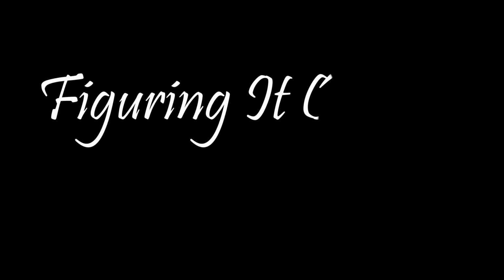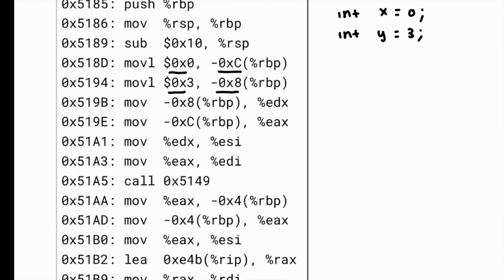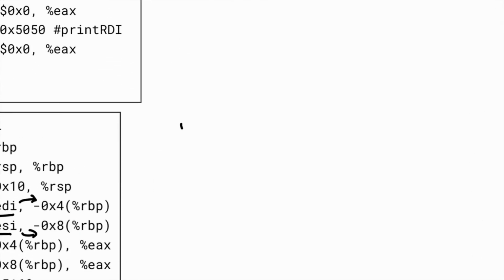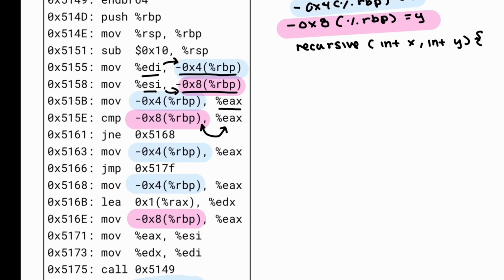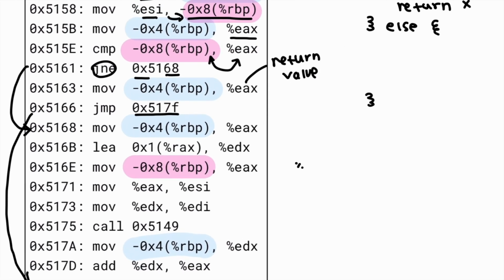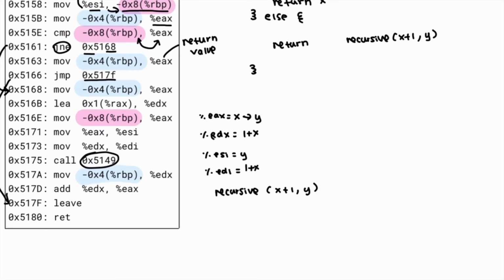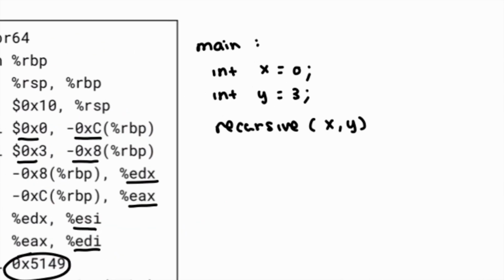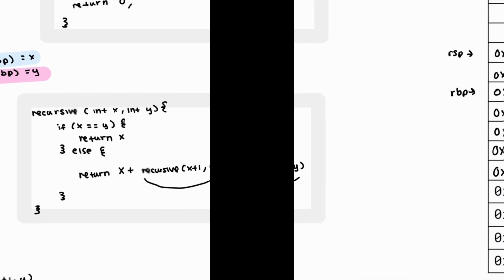x86-64 Assembly to C with Functions | Figuring It Out with Flori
In this video, Flori guides us through a problem to help us figure out how to x86-64 assembly code into C-styled code. Within the video, she explores function calls, recursive function calls, base cases, and variables translated from x86-64 assembly into C-styled code to allow us to understand more about the parallels between assembly language and higher-level programming language concepts.

0:00 - Welcome
0:10 - main() variables
0:42 - function call
1:27 - recursive function header
2:00 - base case comparison
2:47 - recursive case
   3:24 - recursive call
   3:49 - code after recursive return
4:18 - main() after function call
5:15 - Outro